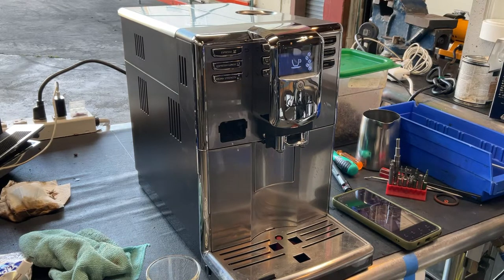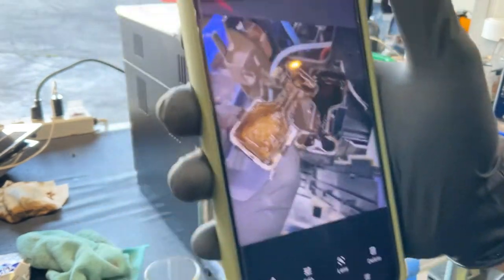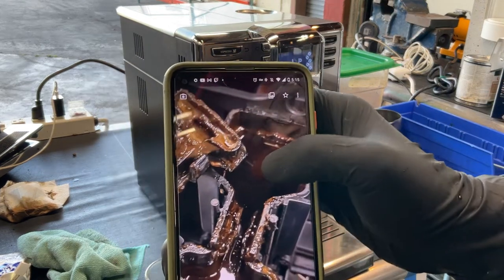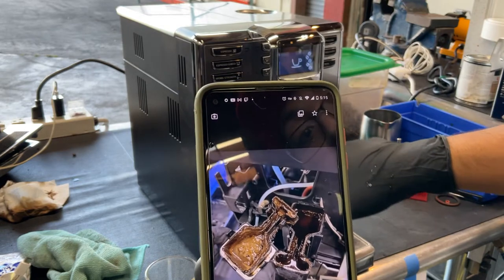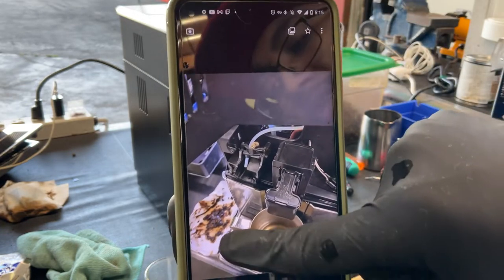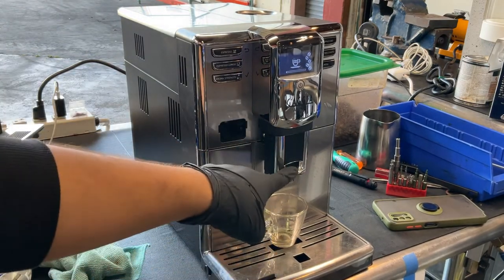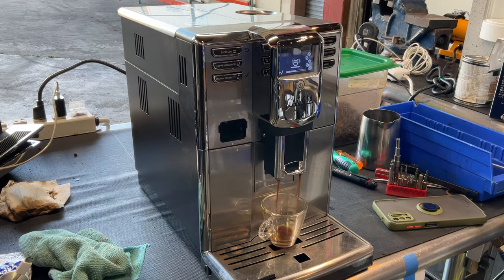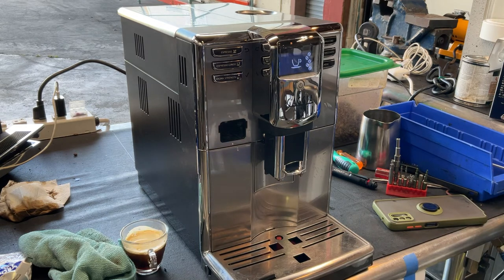Clogged spouts and slow coffee flow - Gaggia Anima - 5452 test